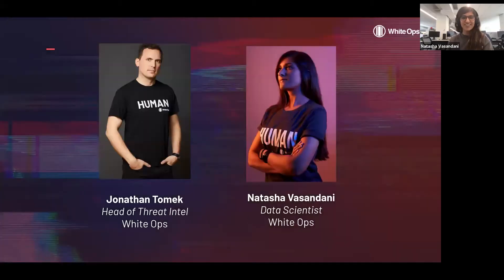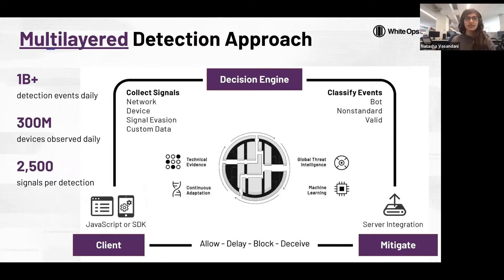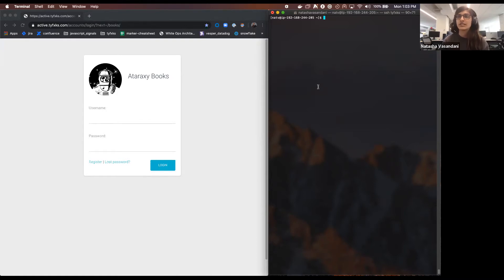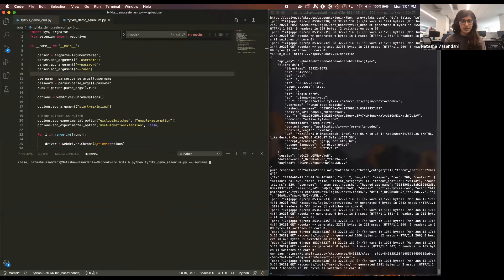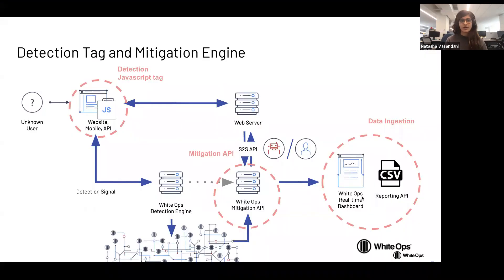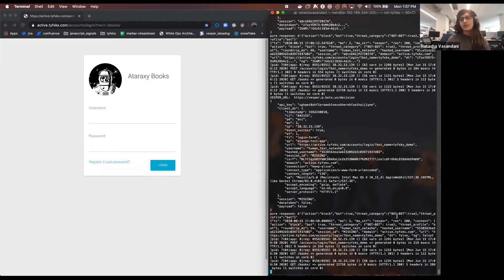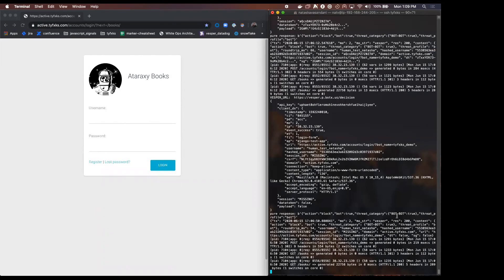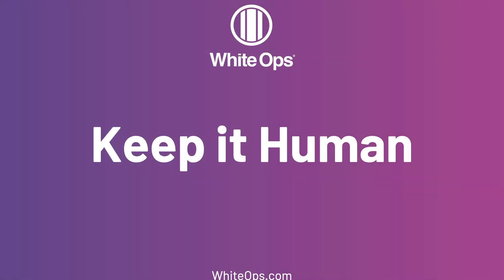White Ops: A Demonstration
White Ops' Natasha Vasandani offers a demonstration of the platform's capabilities.